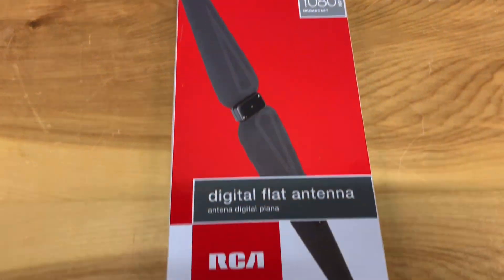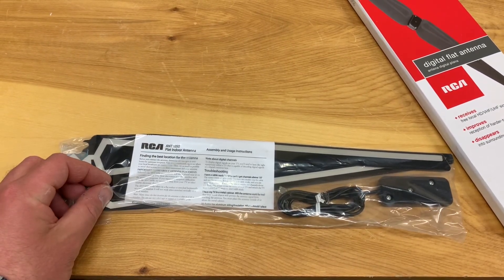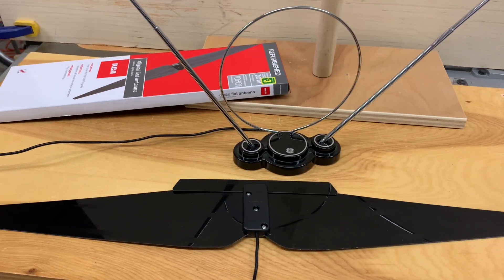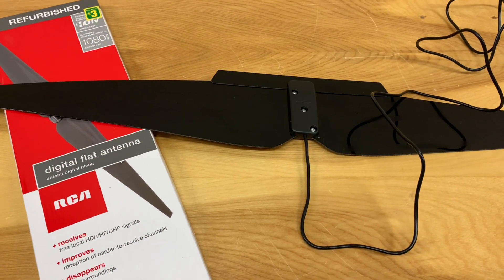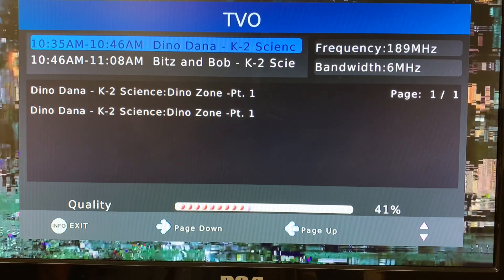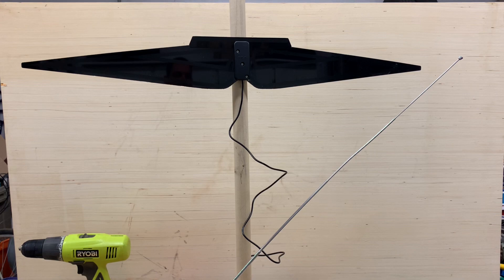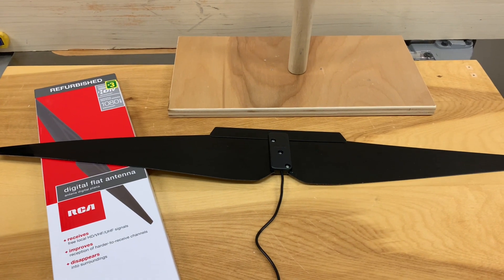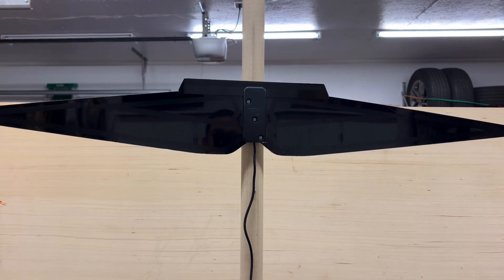Dollar Store TV Antenna | How Well Does it Work?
Testing a TV antenna I found at the dollar store a couple of years ago. The results surprised me.